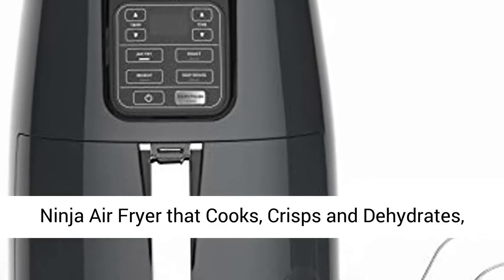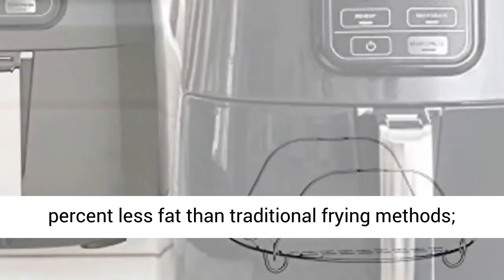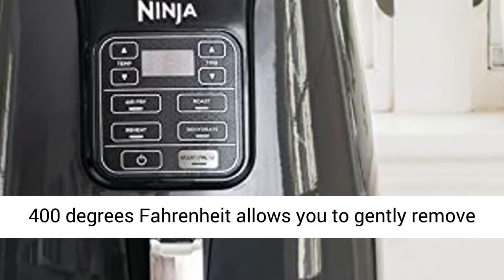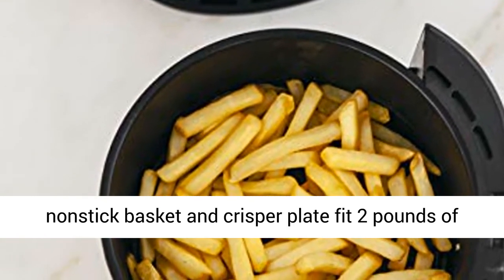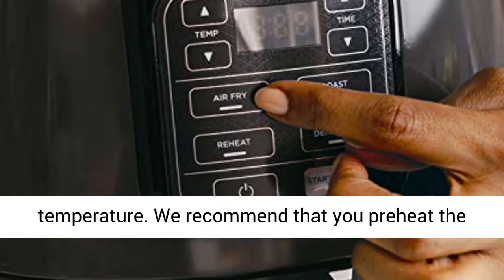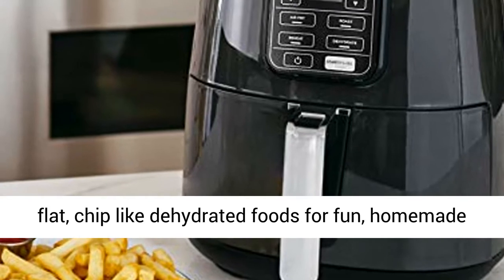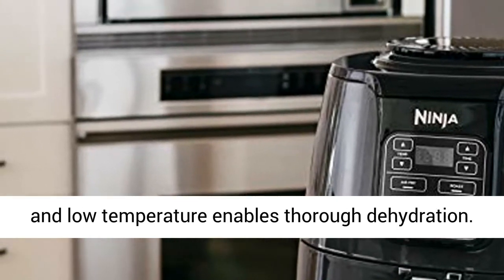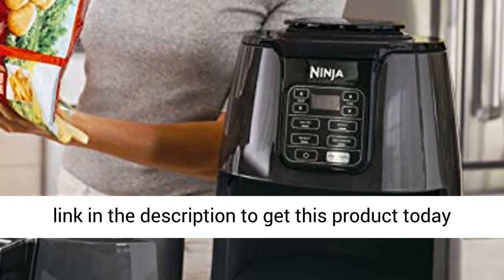Title: ninja air fryer that cooks chips and dehydrates with 4 quart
Brand  Ninja
Material    Nanoceramic, Plastic, Metal
Capacity    3.79 Liters
Color  And a High Gloss Finish

Ninja Air Fryer that Cooks, Crisps and Dehydrates, with 4 Quart Capacity, and a High Gloss Finish